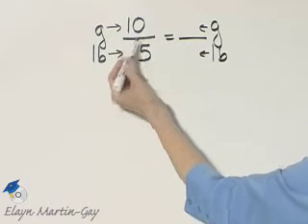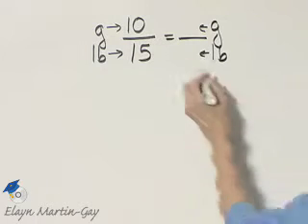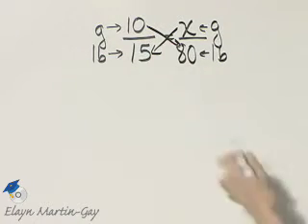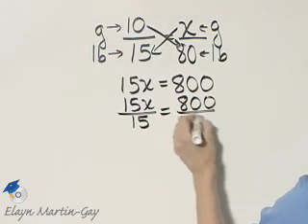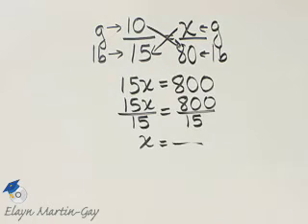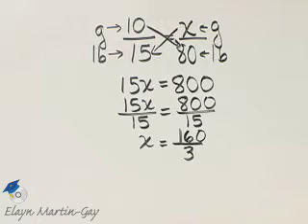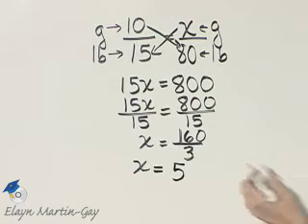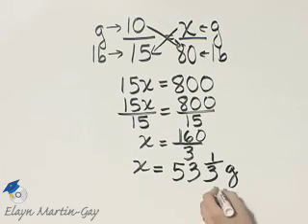Martin-Gay Basic College Math Ch 5 Ex 24